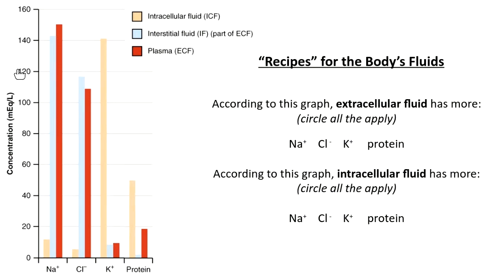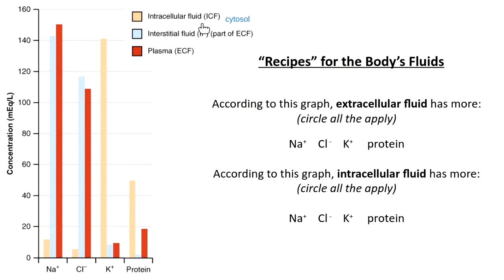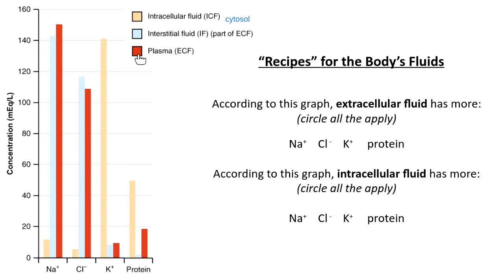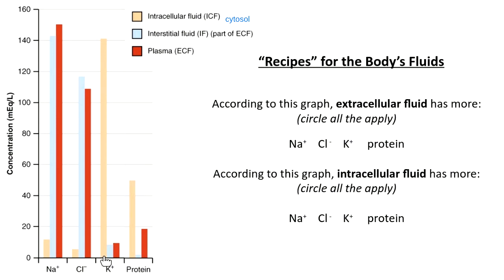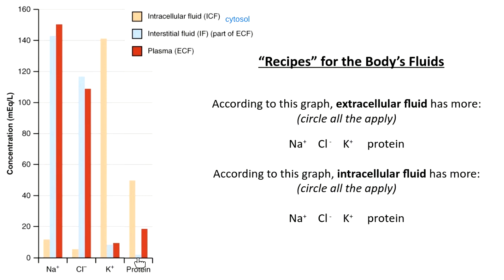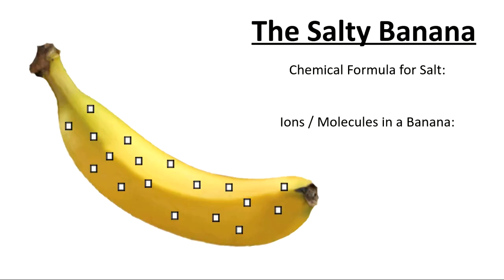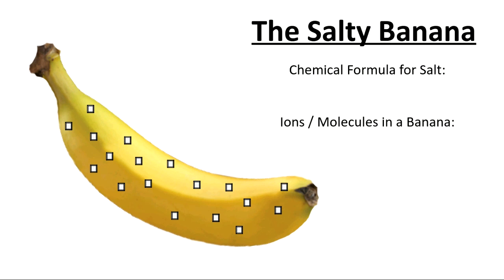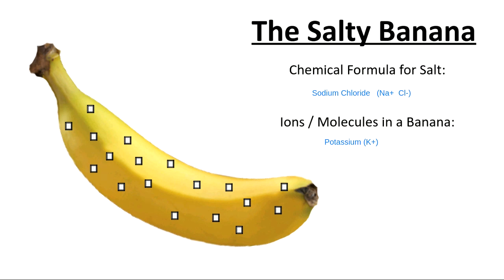Lecture Lesson #2 Supplemental Video - August 31 at 9:30 AM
This short video picks up where the other recording left off. It explains what the bar graph for fluid "recipes" means, and then discusses how a salty banana is a good mental image to help you remember what you find inside & outside cells.